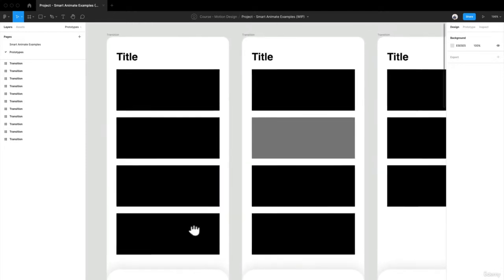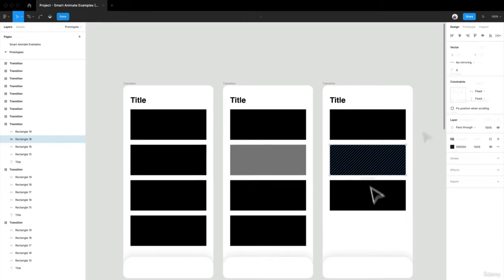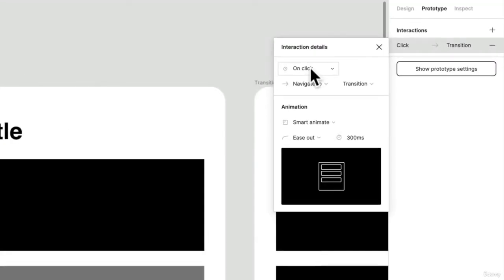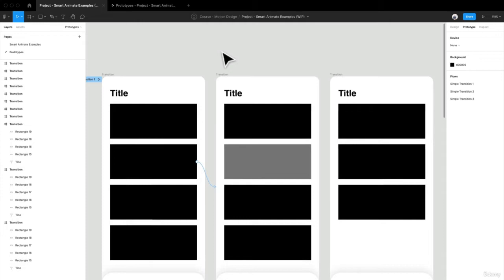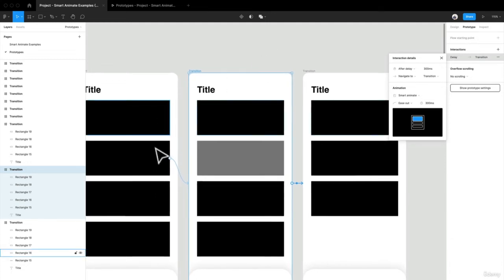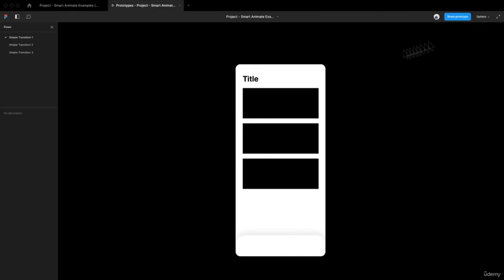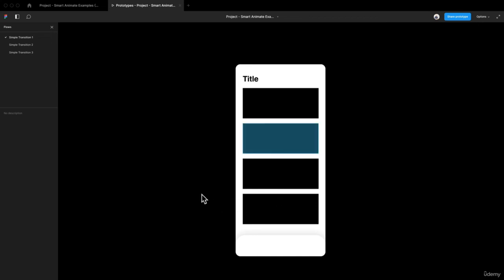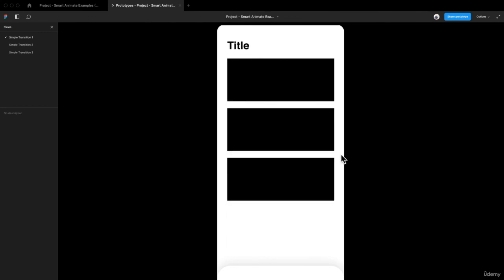Exercise Creating A Simple Interaction